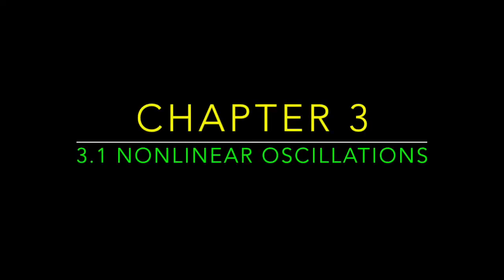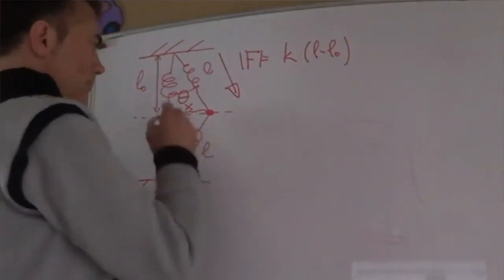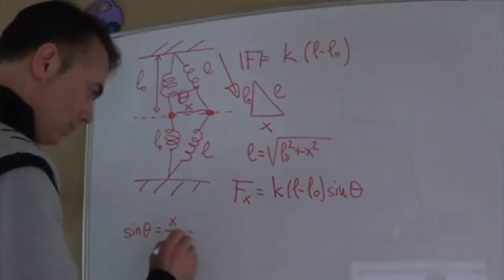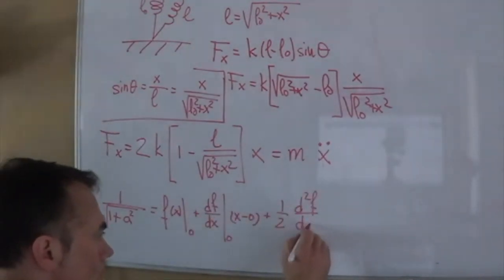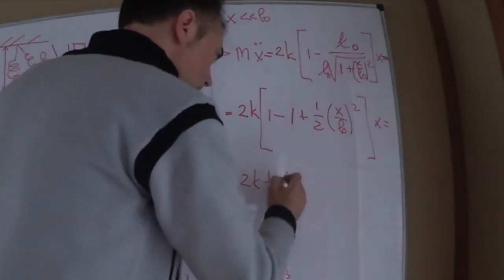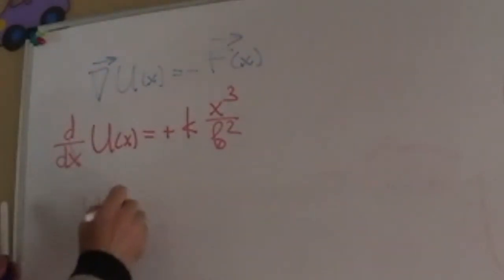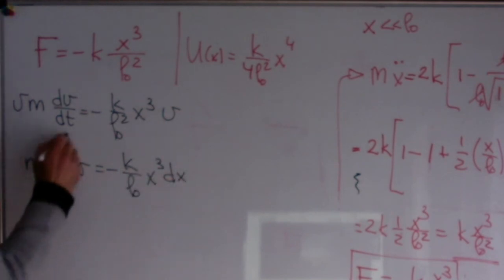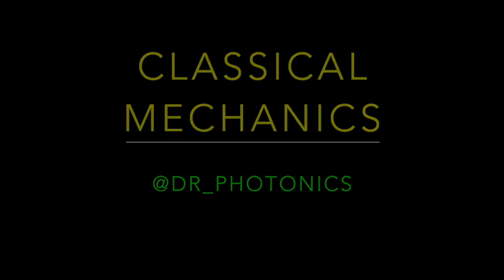CLASSICAL MECHANICS. Nonlinear oscillations